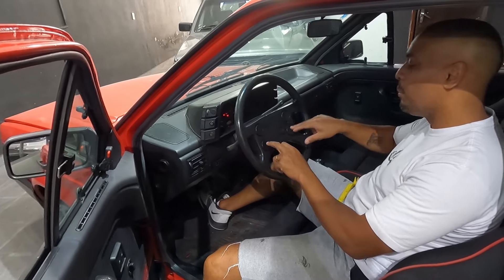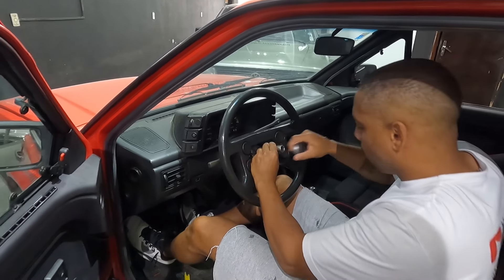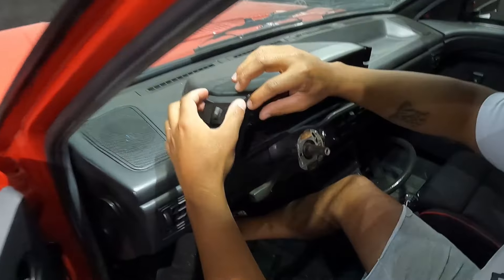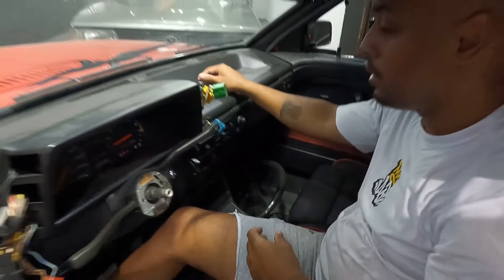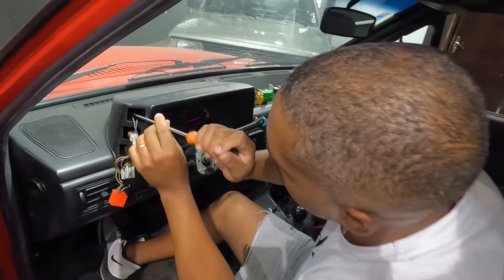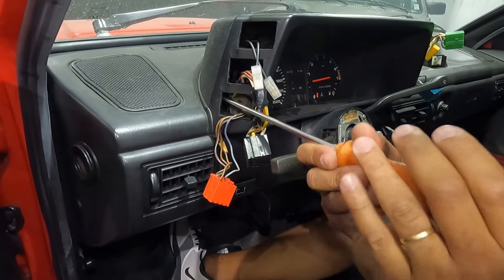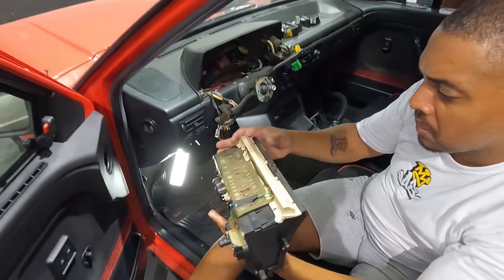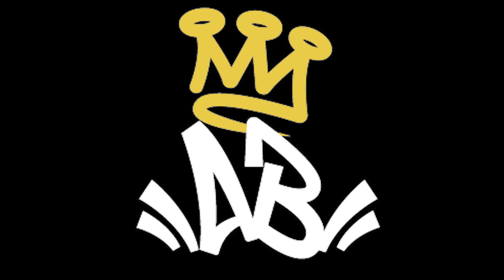MAIS UM PROJETINHO ENTRANDO PARA NOSSAS MÃOS!! ESSE VAI FICAR NO PADRÃO! SE LIGA! |AMANTE DOS BAIXOS